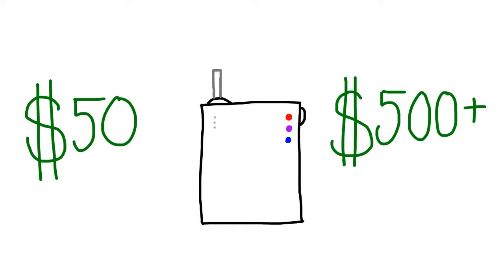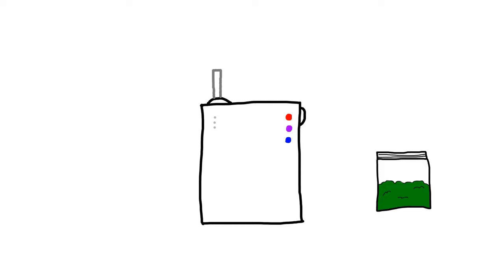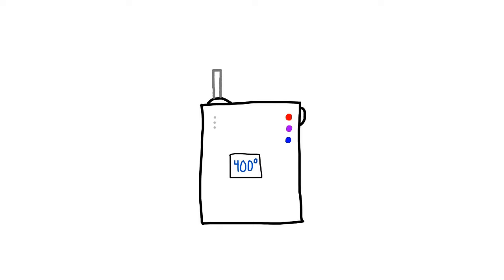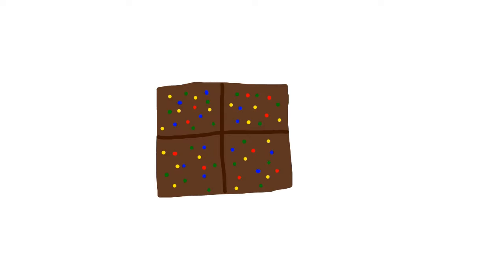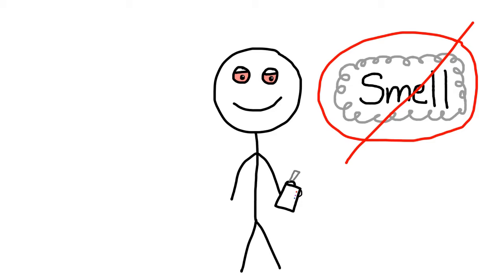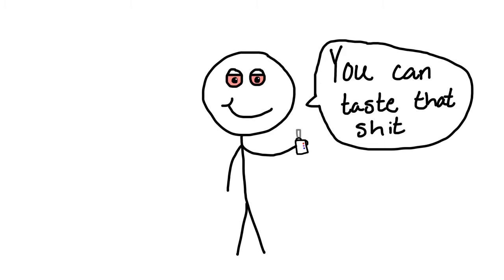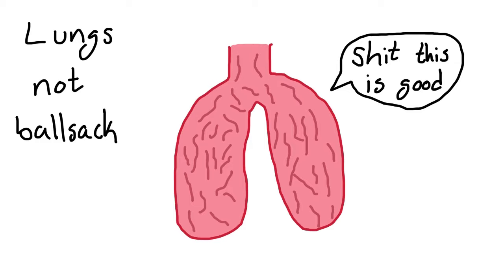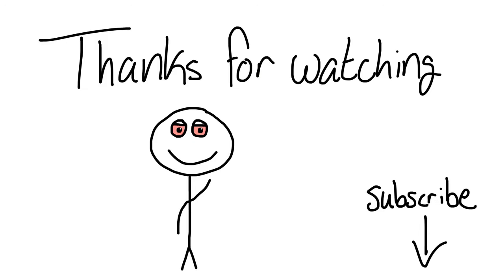Everything About Dry Herb Vaporizers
In this video I give the basics of dry herb vaporizers and how you can smoke cannabis in vapor form.